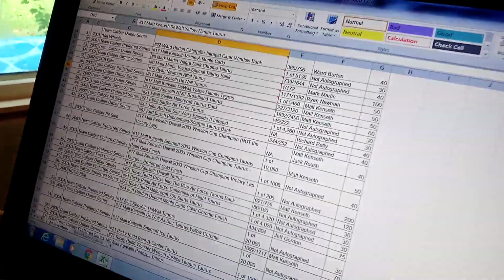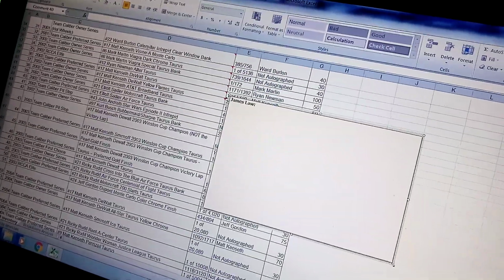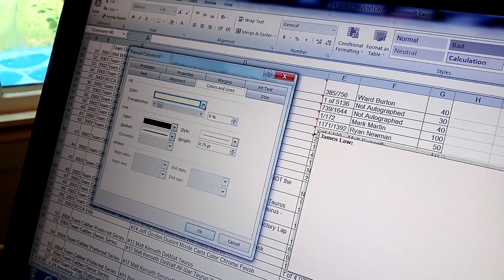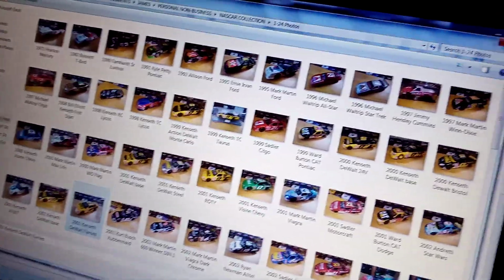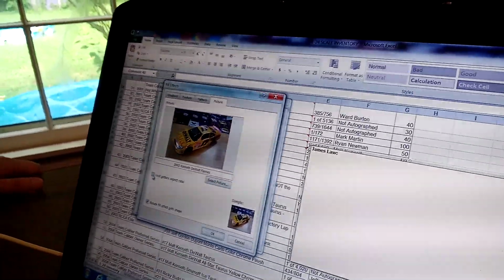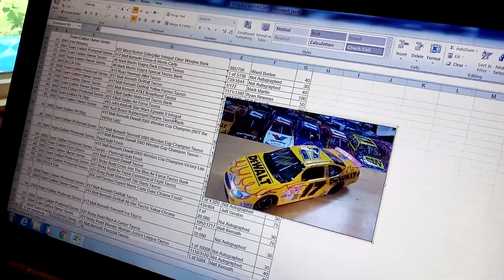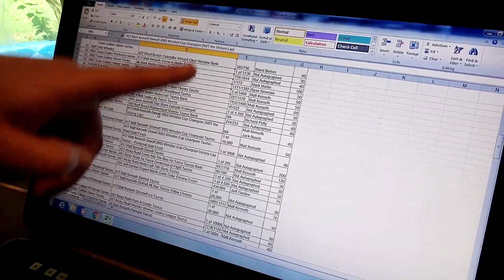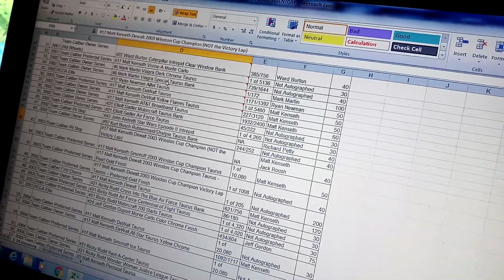How to use Comments to create Pop-Up Pictures in Excel 2010 spreadsheets